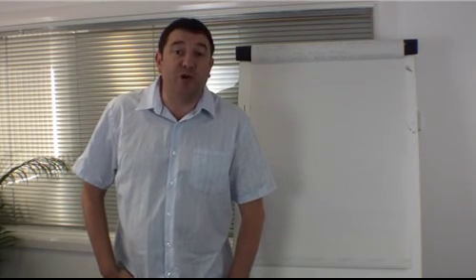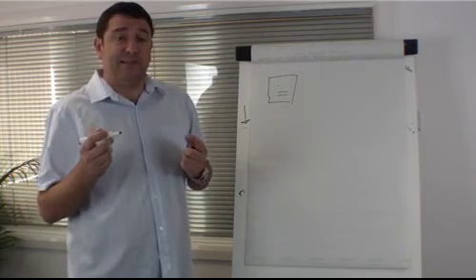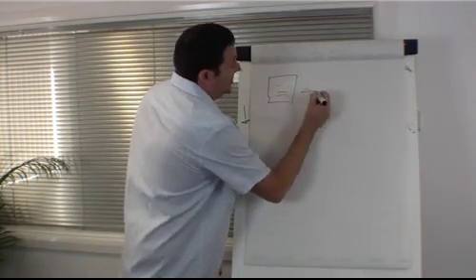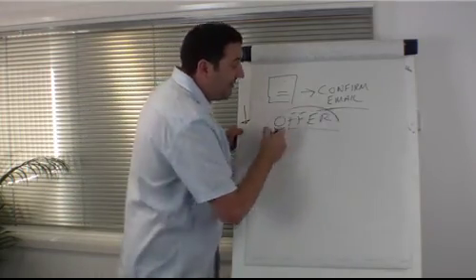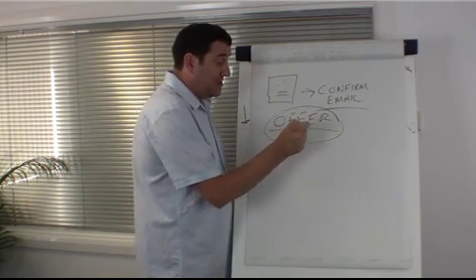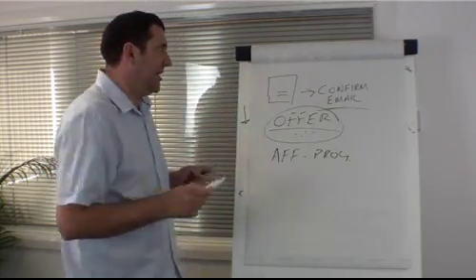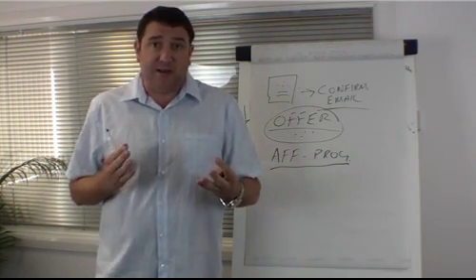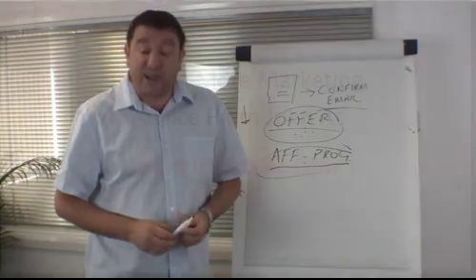Maximize Your Sales Process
Learn How To Maximize Your Sales Process From Your Squeeze Pages, Sales Pages, Blogs, ETC!